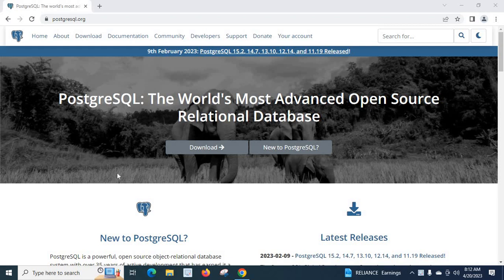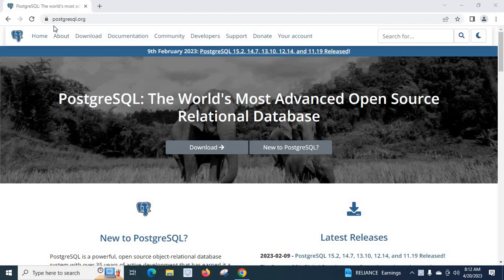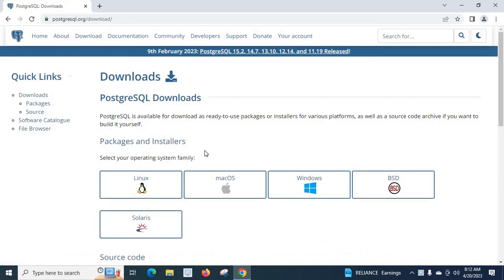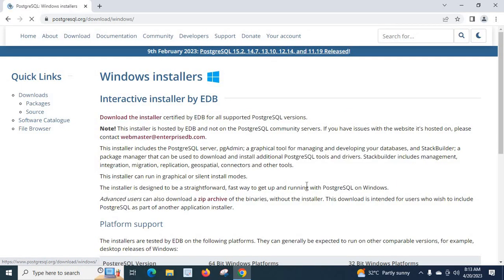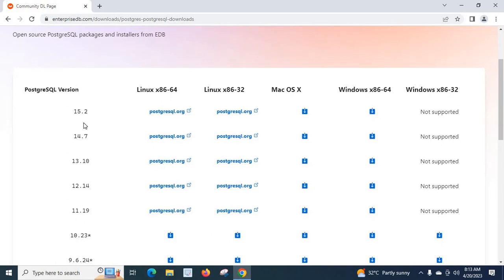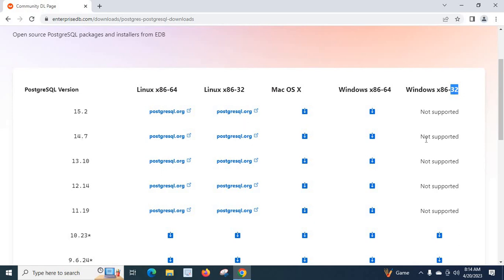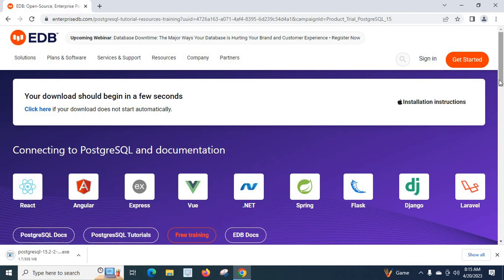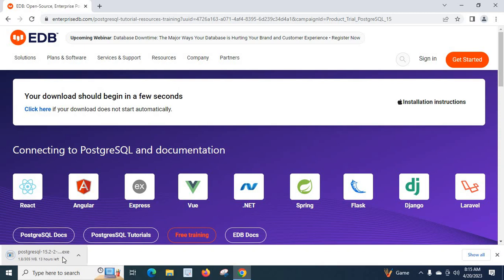How to download postgreSQL pgAdmin latest version Explained - postgreSQL Tutorial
postgreSQL 15
pgAdmin 4
SQL Shell(plsq)